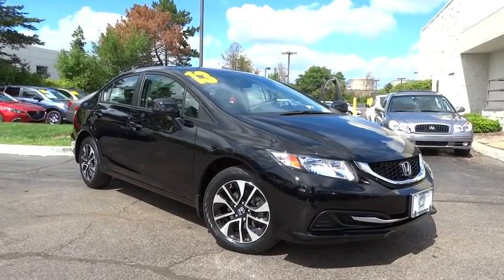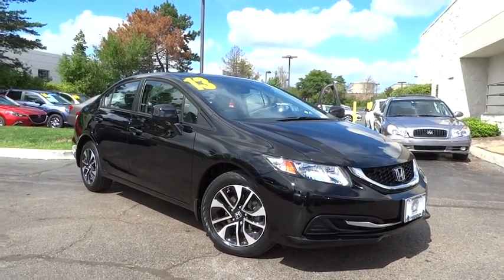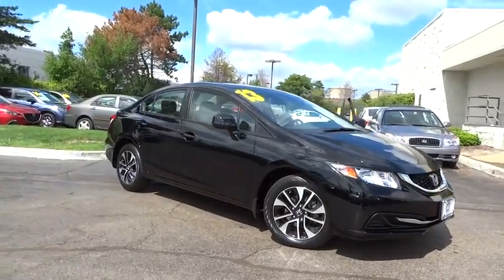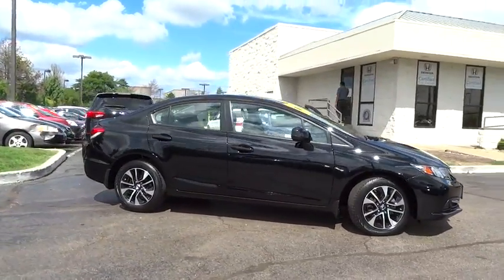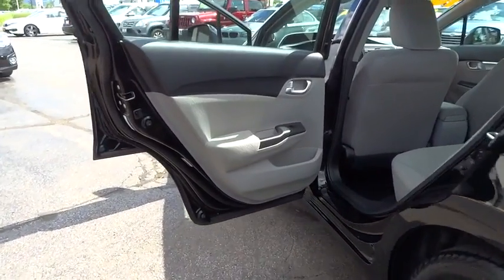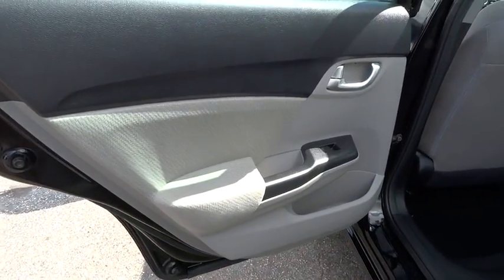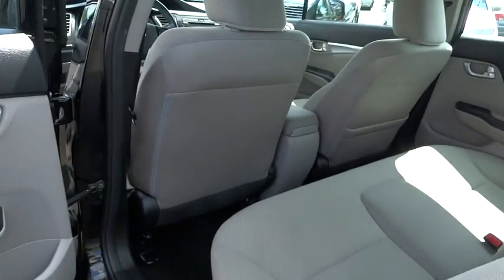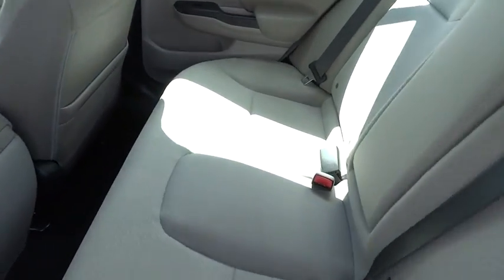2013 Honda Civic Schaumburg, Arlington Heights, Elgin, Naperville, Lisle, IL 81969A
Schaumburg Honda
750 E Golf Rd